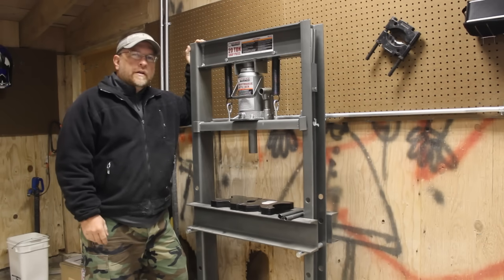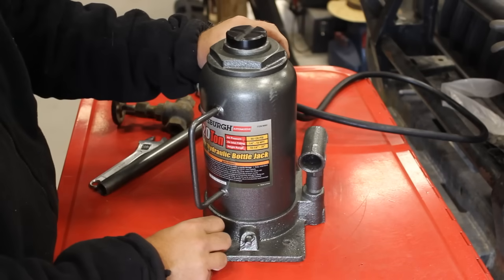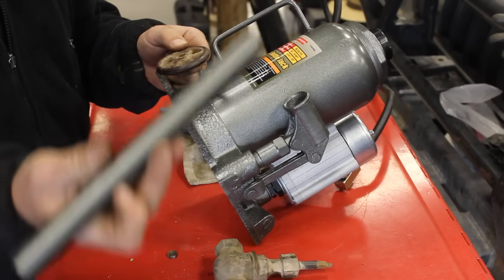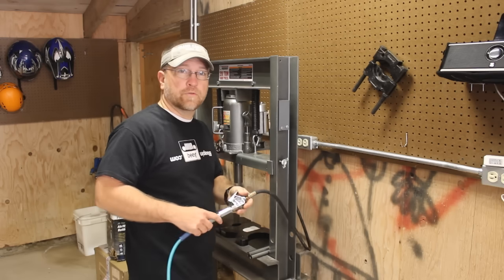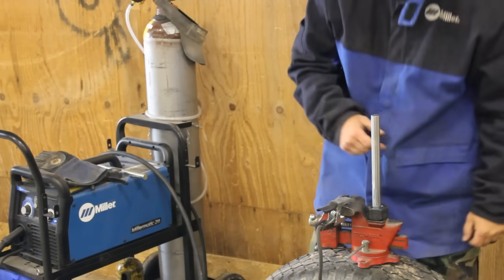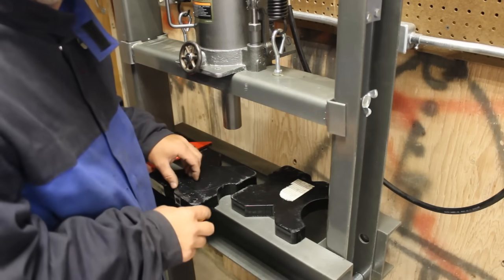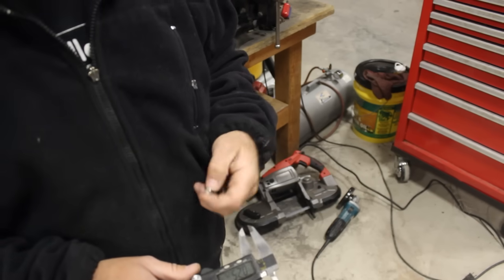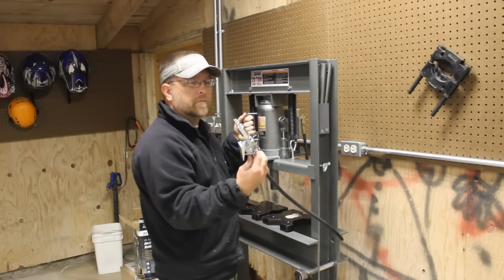5 Ways To Improve Your Cheap Harbor Freight Shop Press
You asked for it, so here it is! In this video I show you 5 ways to improve your cheap Harbor Freight shop press and take it to the next level. Want to make your press faster? More user friendly? Safer? More convenient? Let's make some modifications and upgrades, I'll give you some ideas to modify your whole outlook on this cheap tool. Oh, and watch for a bonus at the end!

09862